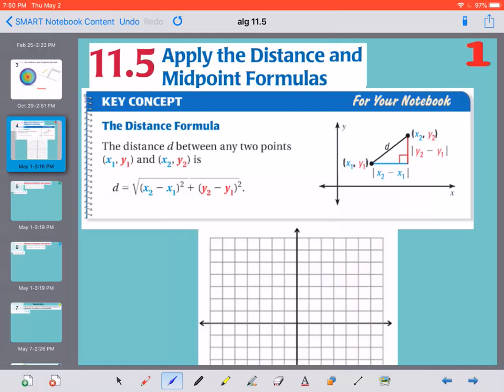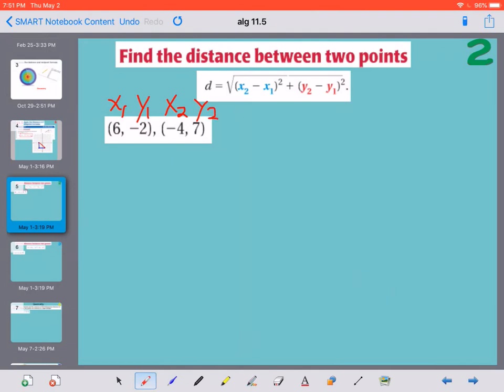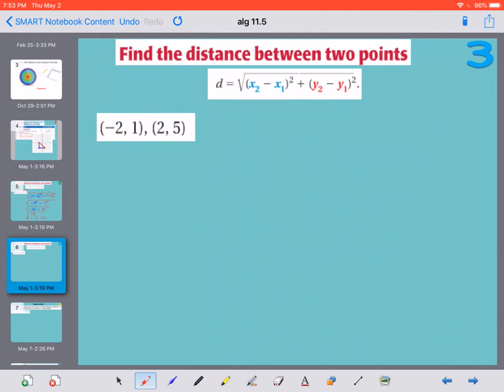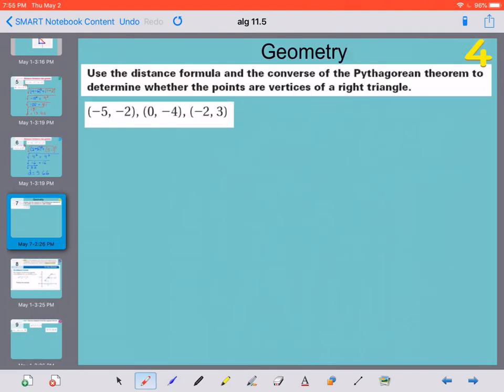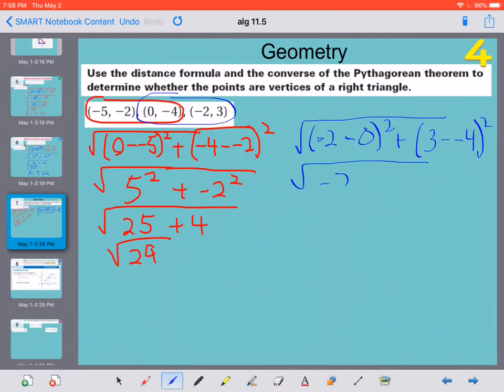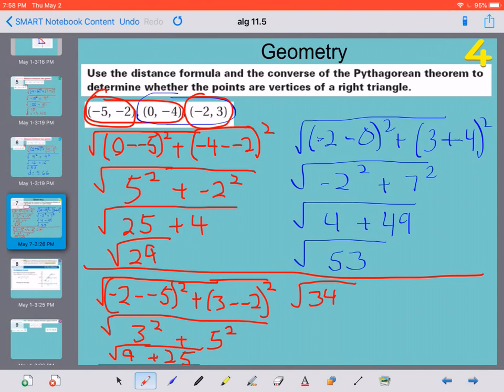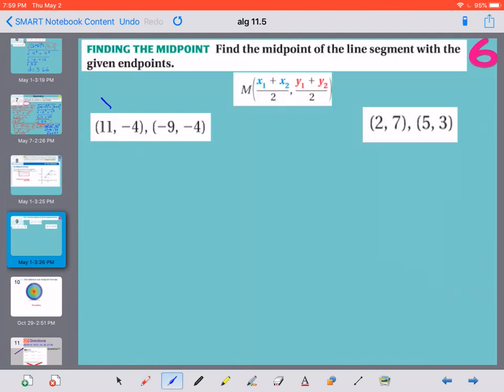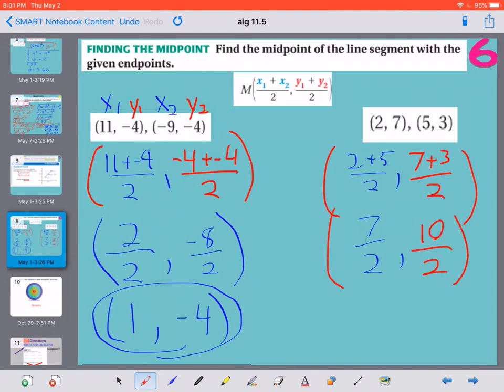NL 11.5 Distance and Midpoint Formulas